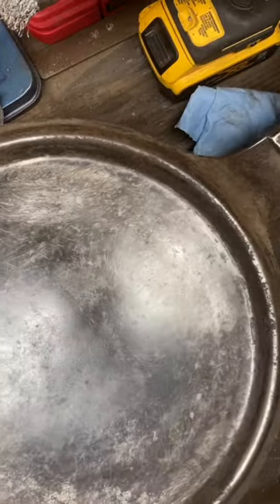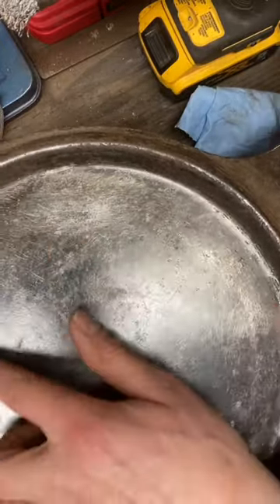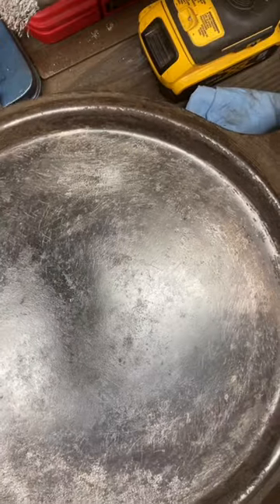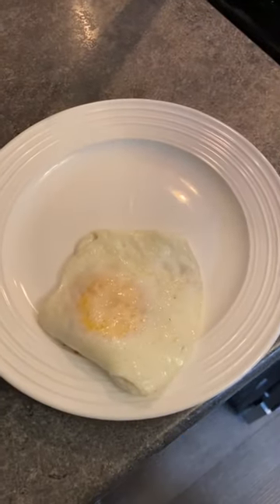Restore It Use It ⚙️🔥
This may not be a true Cowboy Skillet but thats the first thing that came to mind when I found it at a garage sale a couple years back! I paid a whole $2 dollars for it! Vintage Carbon Steel Skillet near a 1/2 century old! Similar to Cast Iron, Carbon Steel is about 1% carbon with the remaining being iron, where Cast Iron is 2% - 4% carbon with the remaining being iron. This is why carbon steel was/is preferred for a travel pan being much lighter than cast iron. Great pan for eggs, pancakes, steak etc... This pan will be coming camping this year for sure!